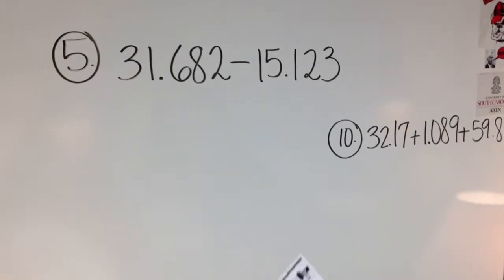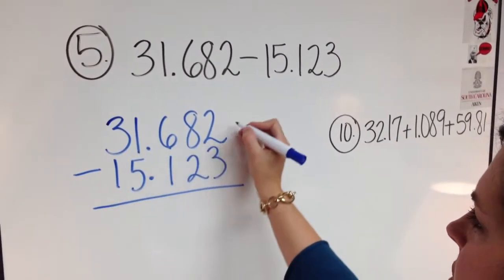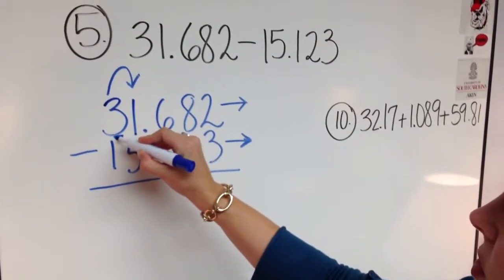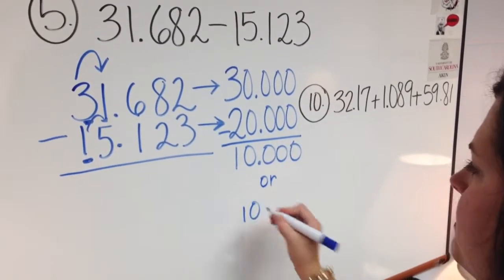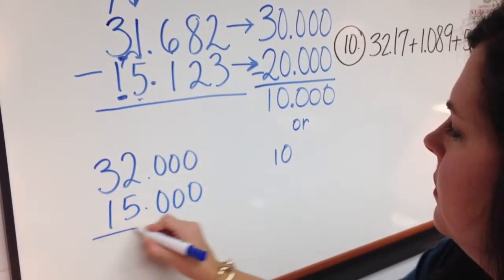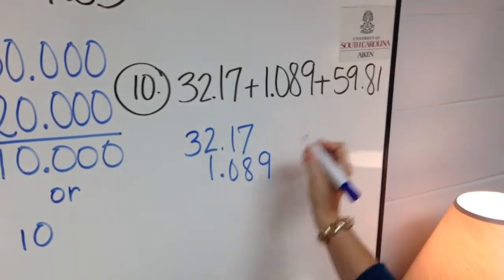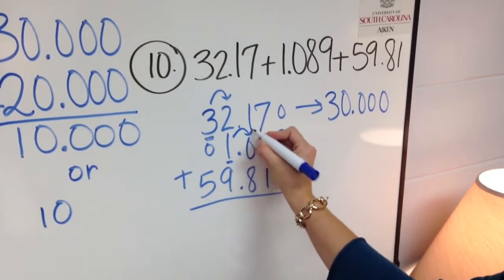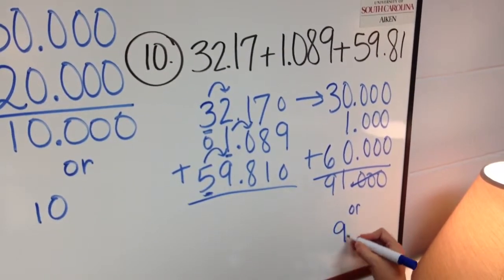Problem 5 and 10 Form A